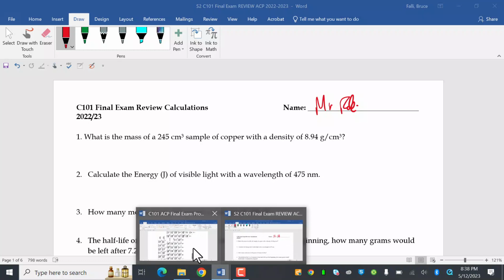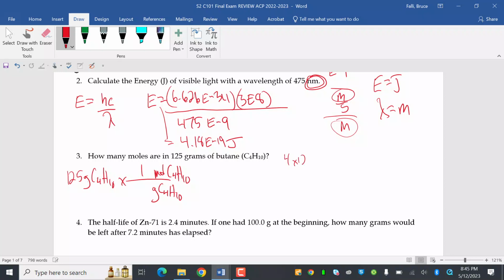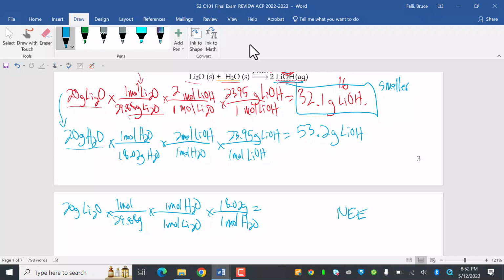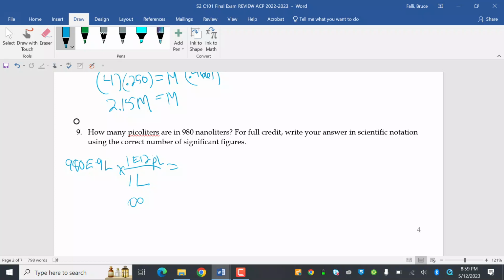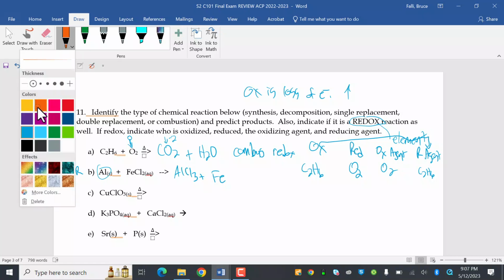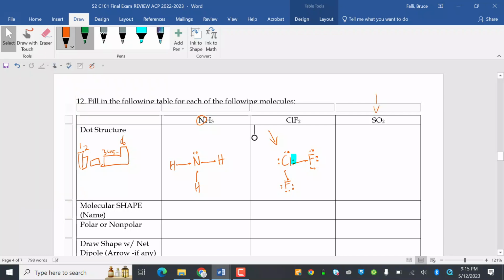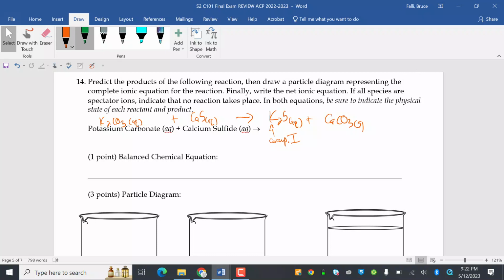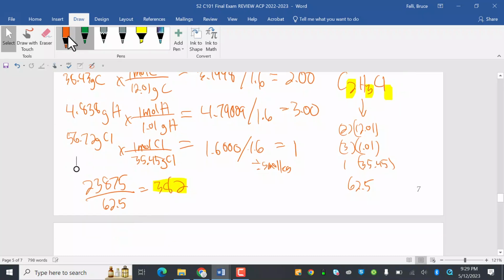Review for Final Dual Credit LC Honors Chem